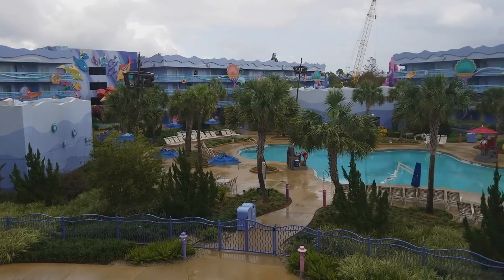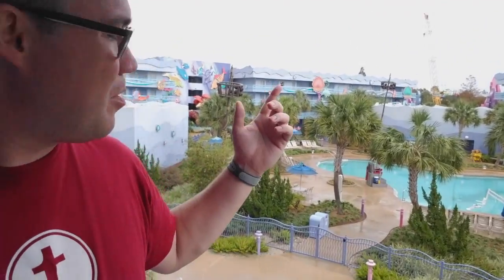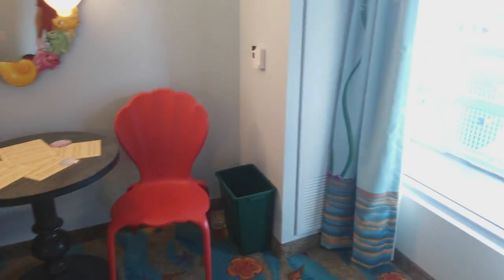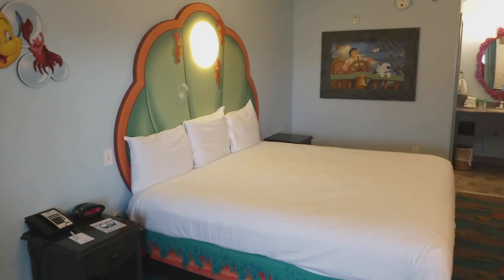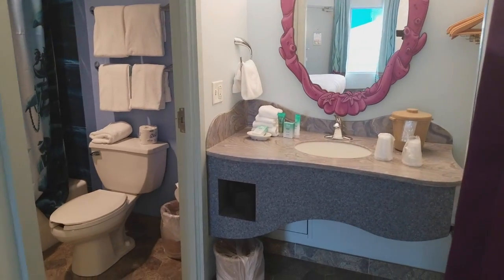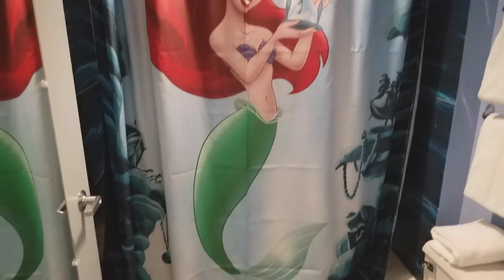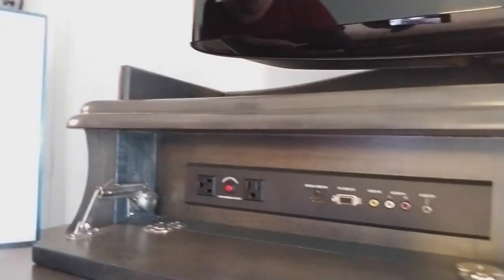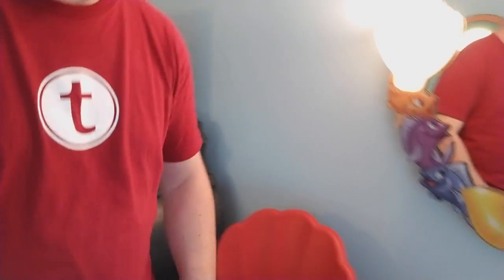Art of Animation Little Mermaid Room Tour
A quick tour of an Art of Animation Little Mermaid room at Walt Disney World.

For tips on how to beat the crowds and amazing tools to customize your trip visit TouringPlans